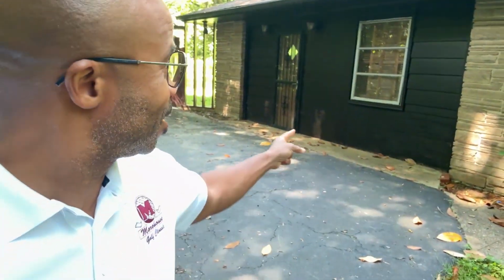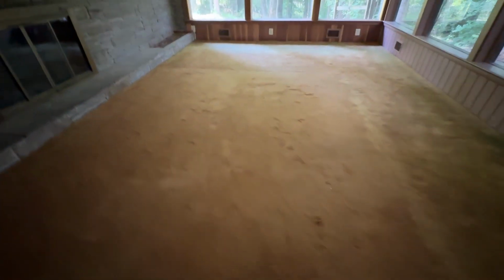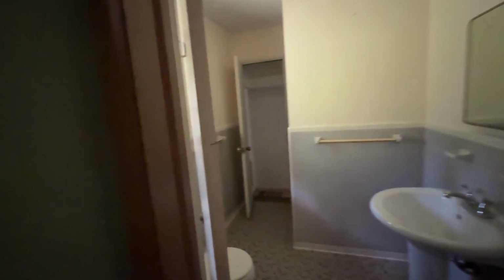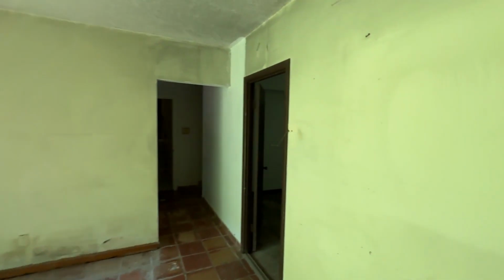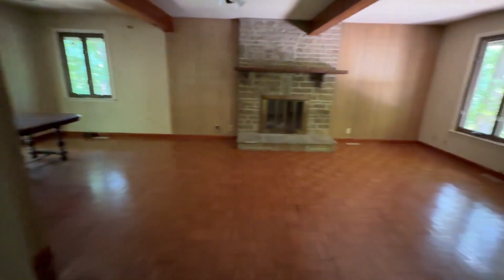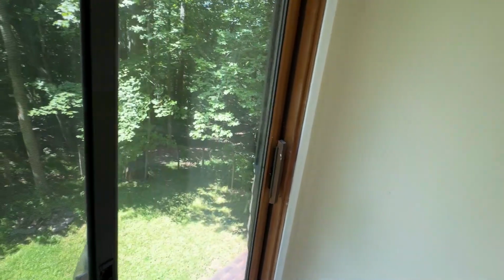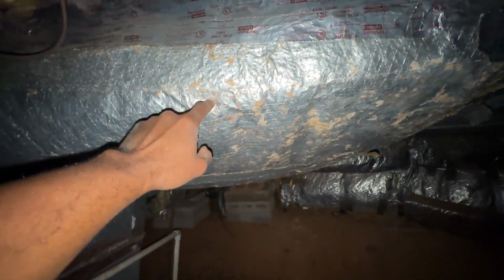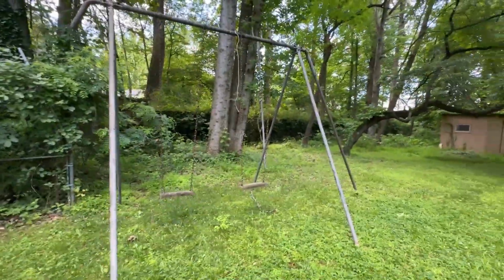Do You Think I Should Buy This Crazy Fixer-Upper?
I found this home that needs to be fixed up. Do you think anyone would buy it? Is there something wrong with the location? Does it need too much work?  I want to know would you buy this property, or do you think it will stay on the market for a long time? Watch as I walk into it for the first time to see it. Check it out!